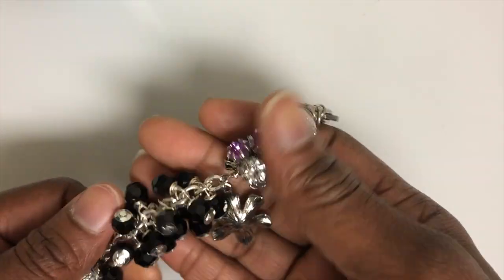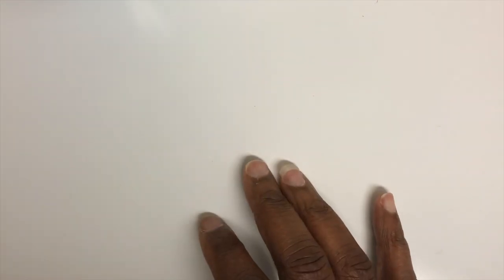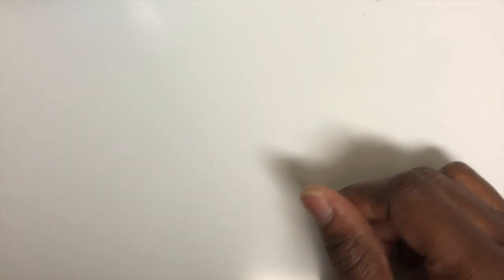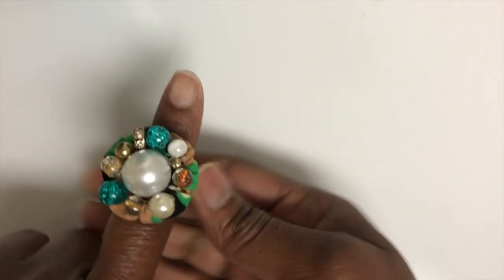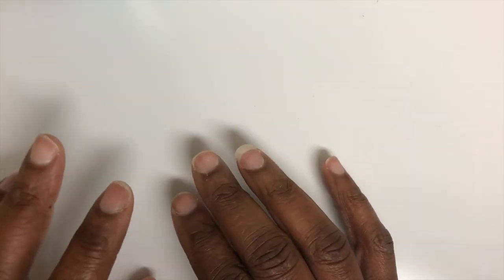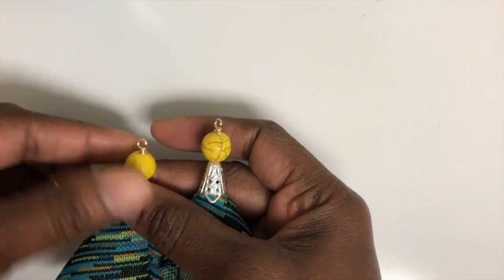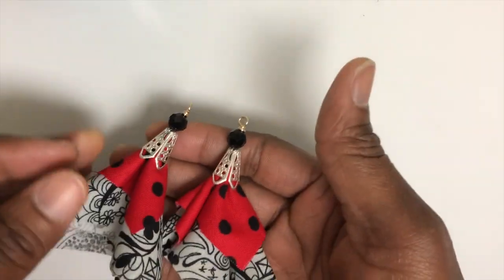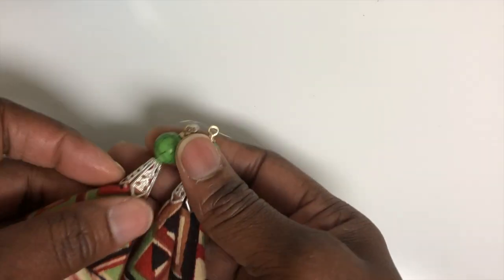TUESDAY SHOW &TELL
GOOD MORNING EARRINGS,RING,PURSE CHARM